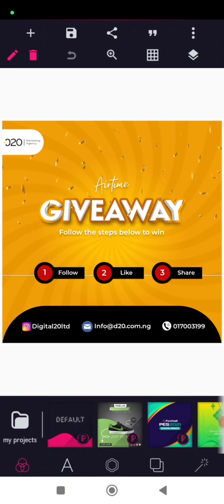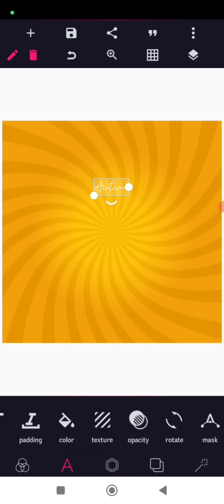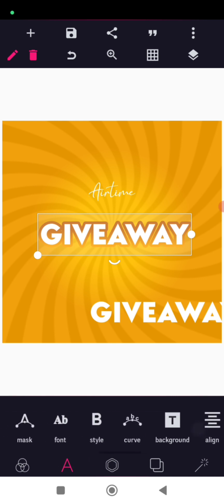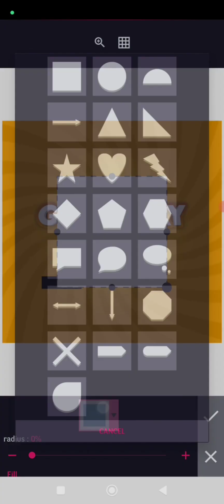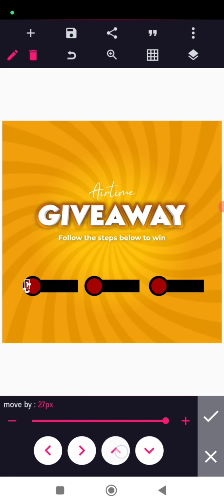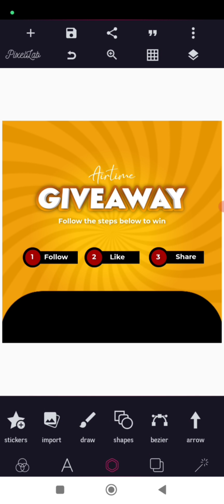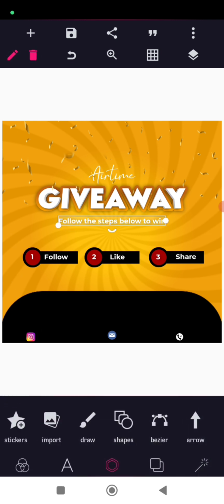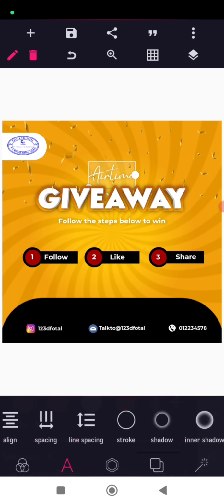GIVEAWAY FLYER DESIGN USING PIXELLAB